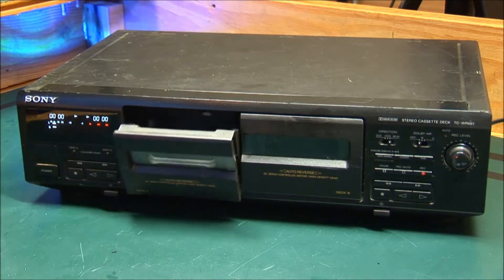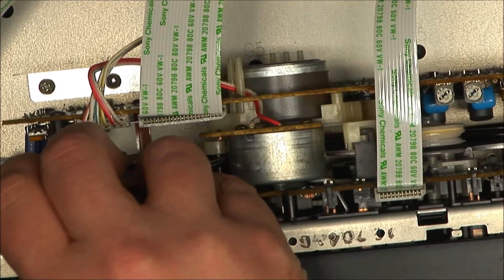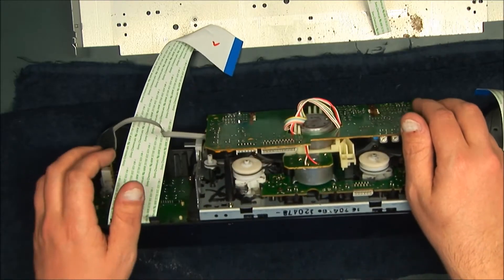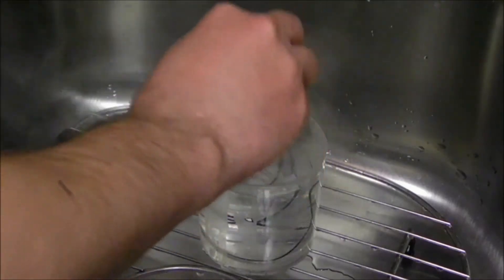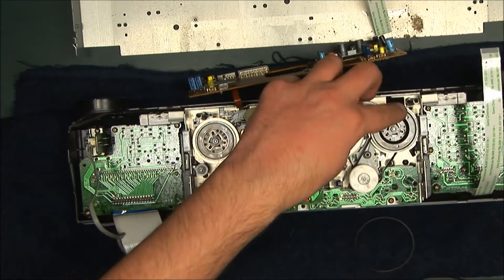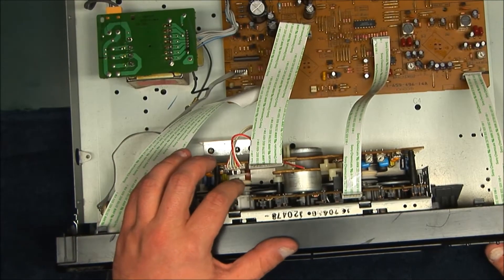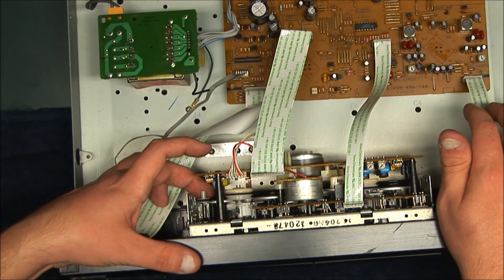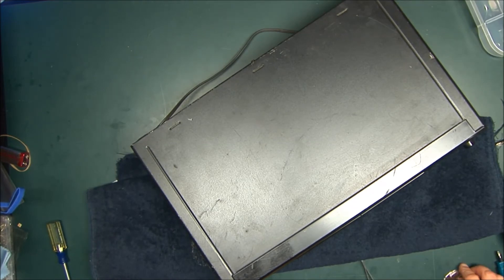Sony TC-WR661 Tape Deck Repair - Belt repair/resurrection with boiling water